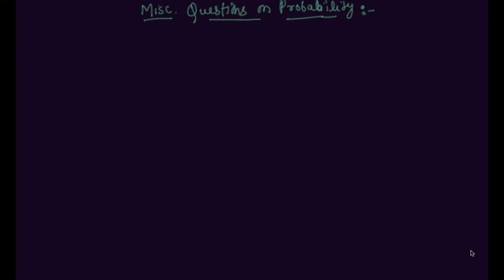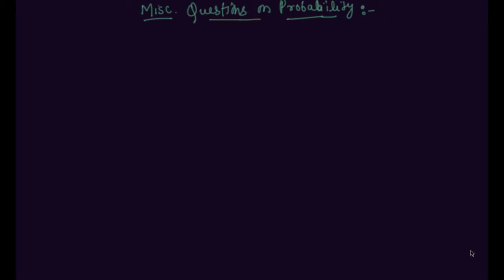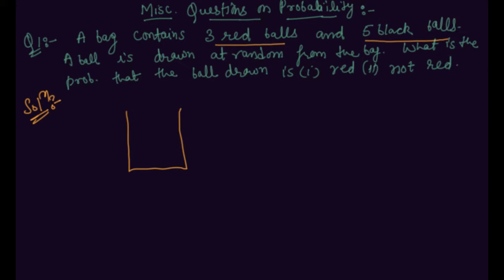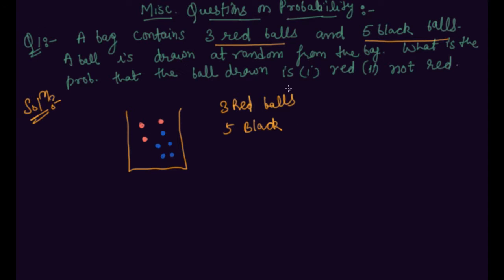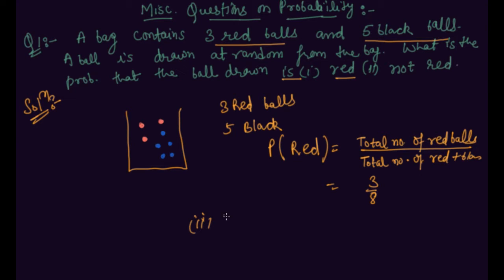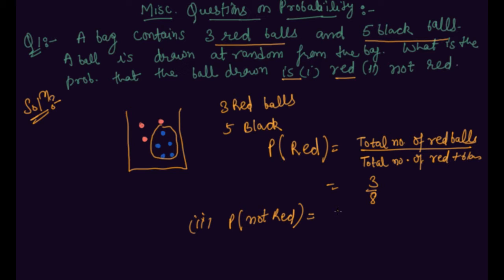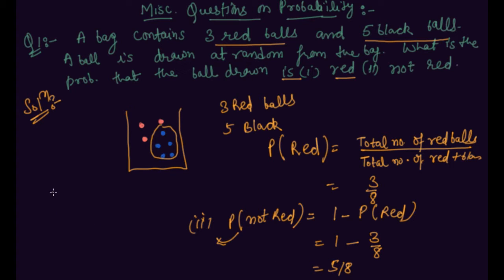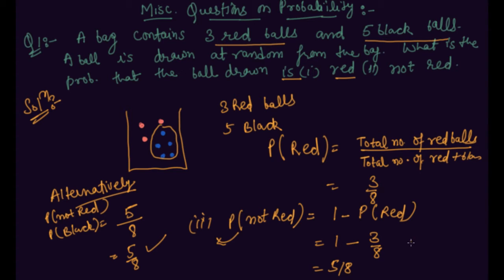Misc Question on Probability | Class 10 Mathematics Probability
Misc Question on Probability | Class 10 Mathematics Probability by Sumit Mehta